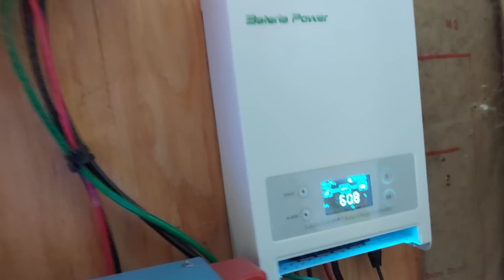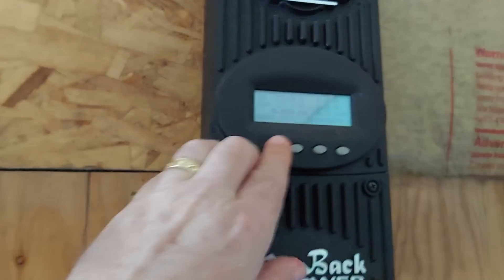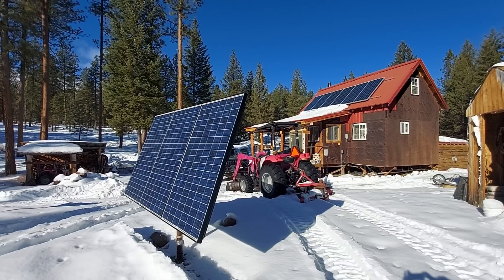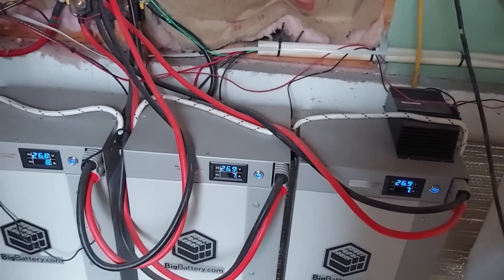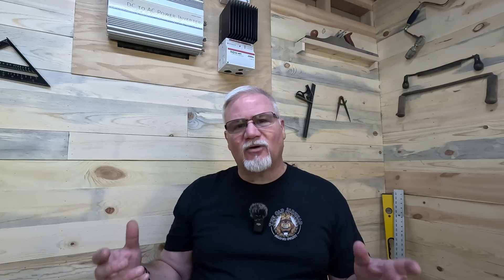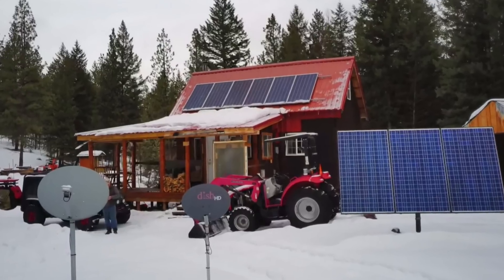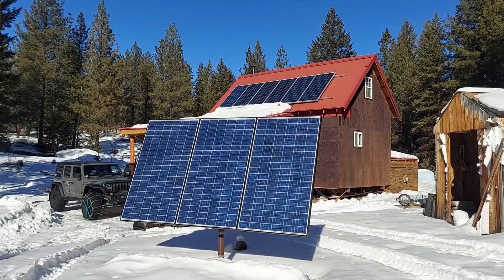Off-Grid Power: Connecting Two Charge Controllers to One Battery Bank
In this video, we dive into the world of off-grid energy systems and explore how to effectively use two charge controllers with a single battery bank. Whether you're looking to enhance your solar setup or improve energy management, this guide will walk you through the benefits, wiring configurations, and best practices for integrating dual charge controllers.

Join us as we cover:
- The advantages of using two charge controllers
- Step-by-step wiring instructions
- Tips for optimizing battery performance

What I might use today if I were starting over on a budget:

Batteria 60A MPPT Charge Controller with Blue Tooth
Victron 24v Inverter Charger
MidnightSolar Main Disconnect
MidnightSolar Combiner Box
MC4 Cable

You'd need breakers of course, and some grounds, ground wire, 10awg wires from combiner to main disco box and some heavy inverter cables like these

And of course solar panels and I'd check places like A1 Solar, Sunelec, or Signature Solar for those.